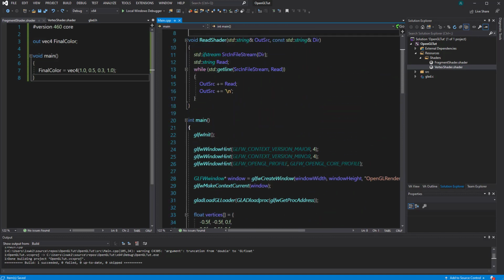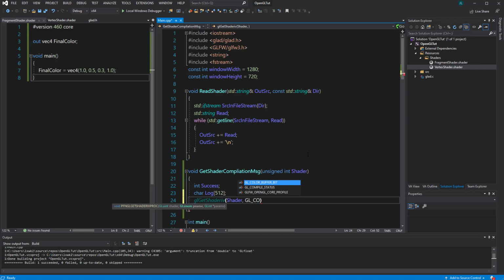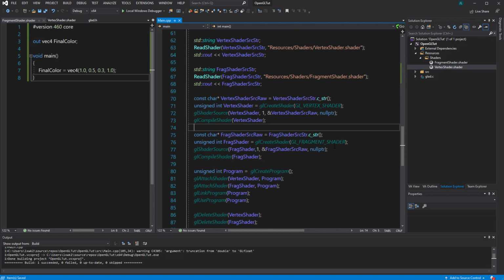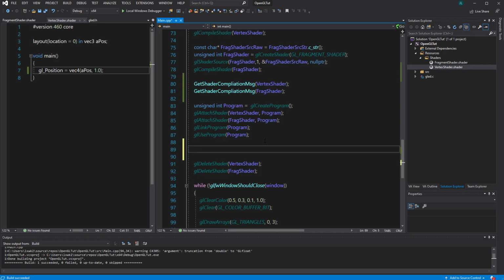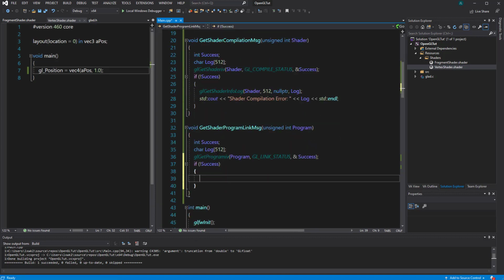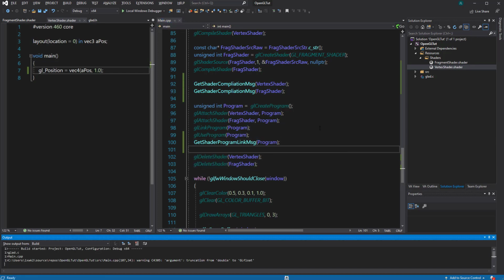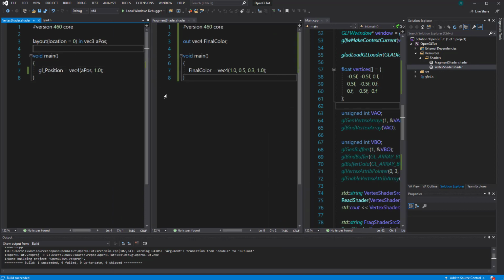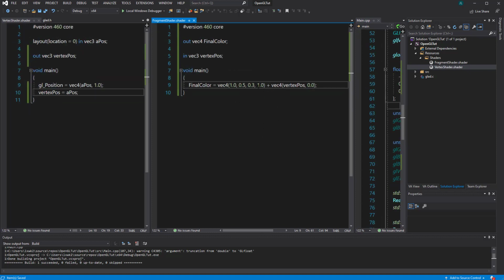OpenGL_Baisc_05_Pull_Debug_log_from_shader_and_program